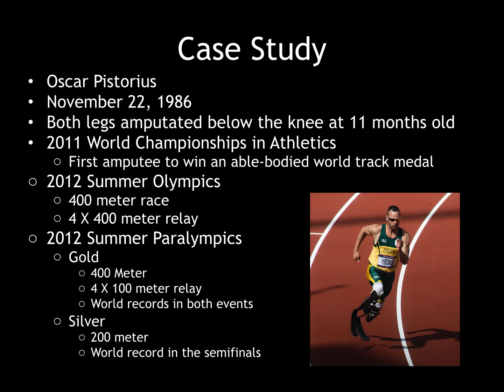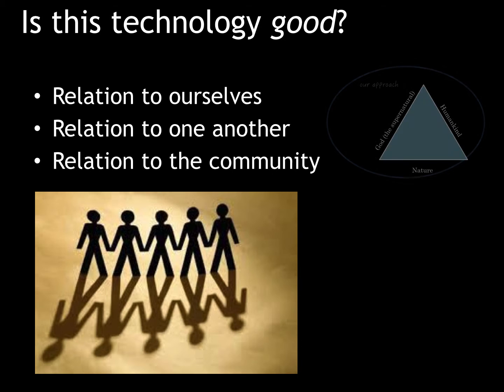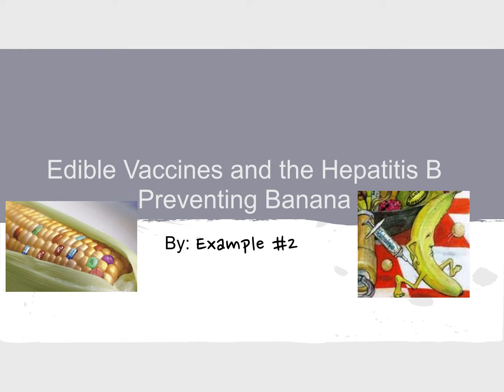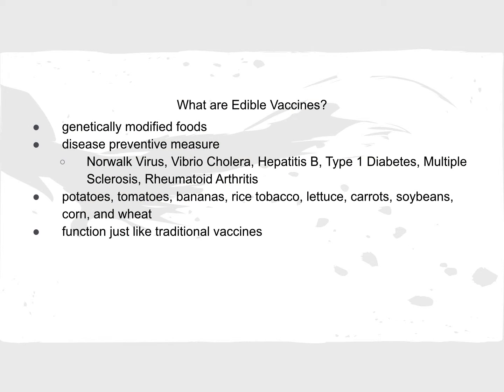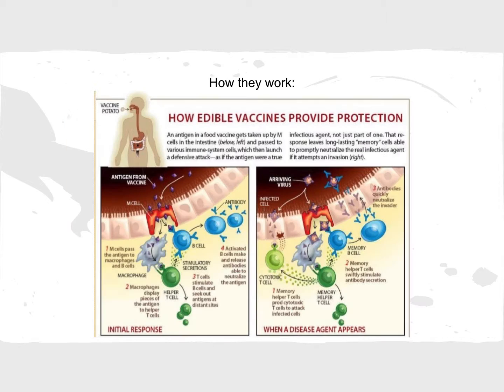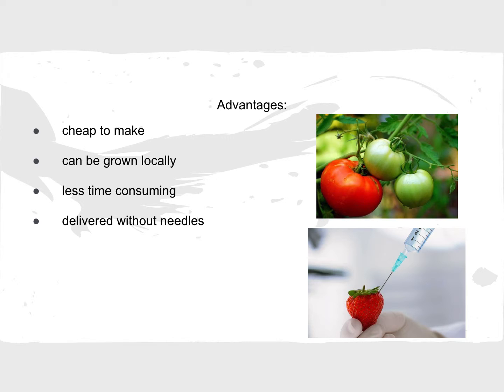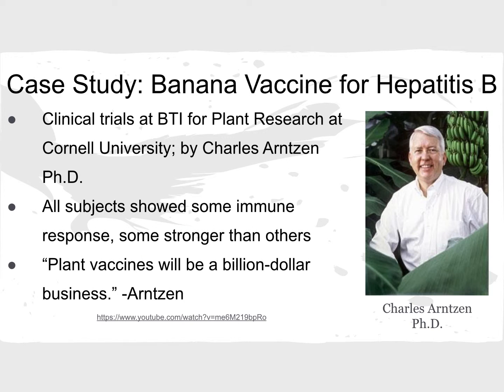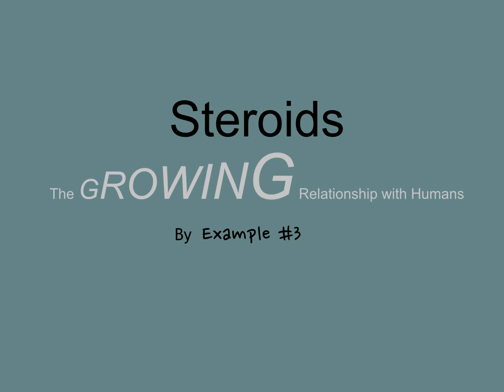Workspace Notes: Putting Together a Final Presentation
Need help?  How to put together a final presentation (with examples).
620 Contemporary Religious Issues: Religion and Technology
Workspace Notes
Blended Learning - Parish Virtual 2015
Instructor: Stuart Chepey, Ph. D.
(non-profit, educational video for college preparatory religious studies)